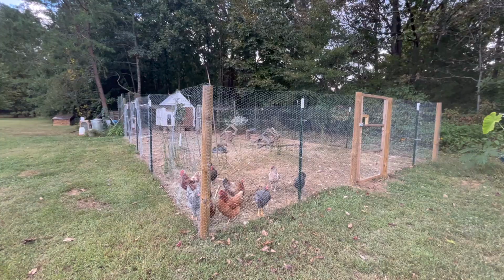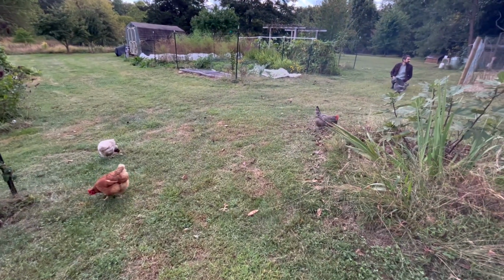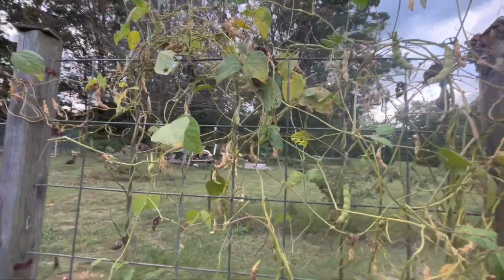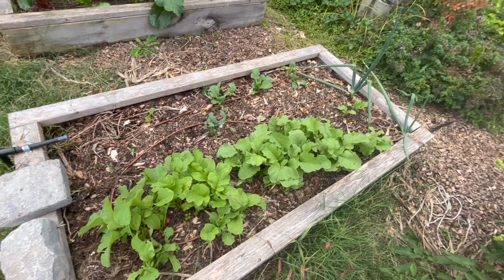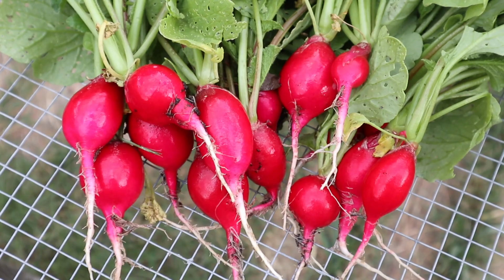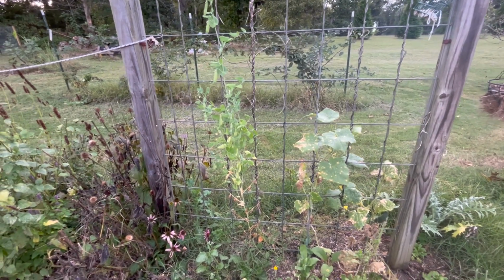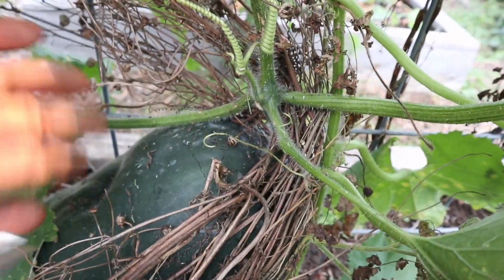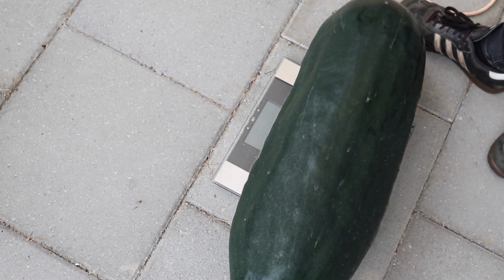GIANT wintermelon harvest // Early fall vegetable harvest // GroundedHavenHomestead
In this video, we are doing an early fall harvest from our vegetable garden. We harvested a couple of GIANT wintermelons, along with dried beans, radishes, and peppers. Our chickens will also be let us to free range for the evening.